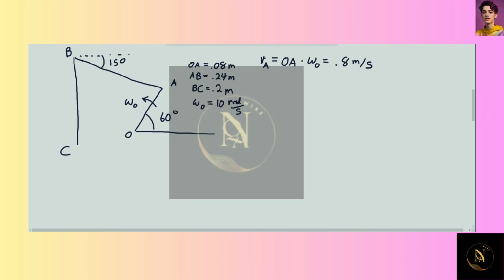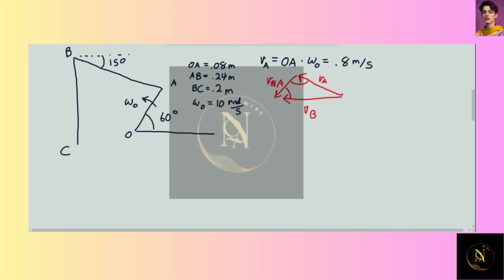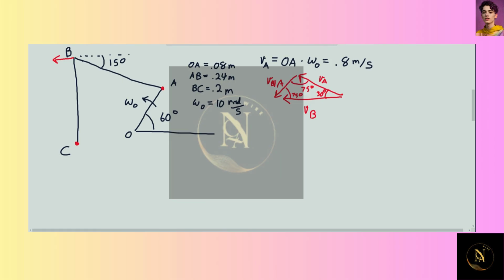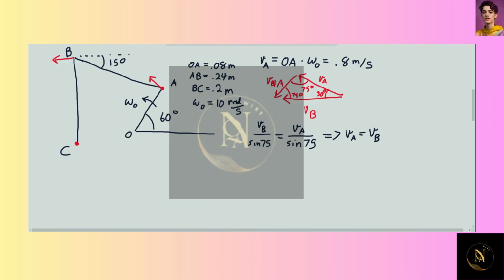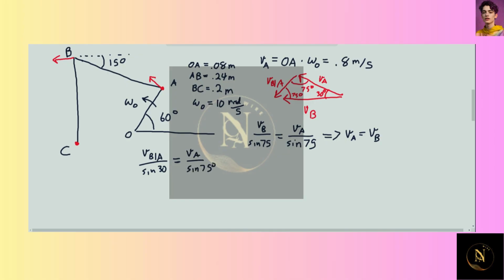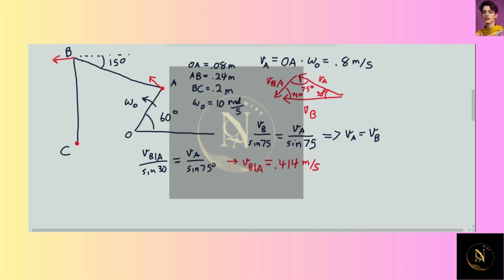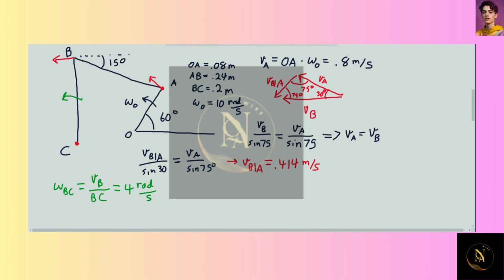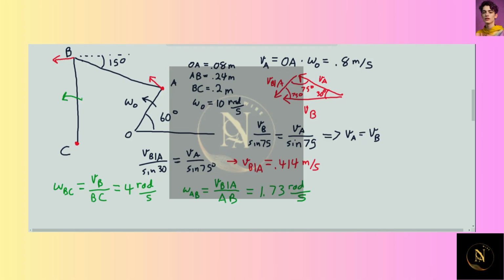A four-bar linkage is shown in the figure (the ground "link" is considered the fourth bar). If the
A four-bar linkage is shown in the figure (the ground "link" is considered the fourth bar). If the drive link has a counterclockwise angular velocity determine the angular velocities of links and .